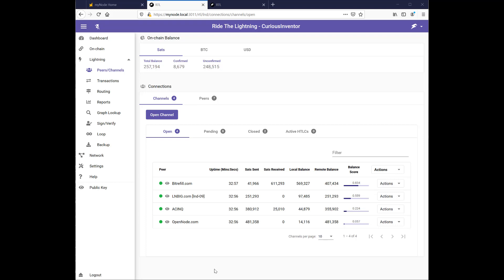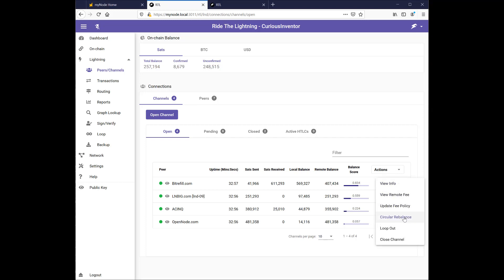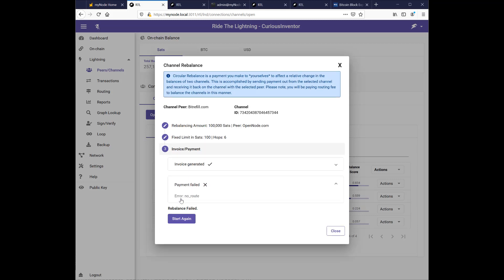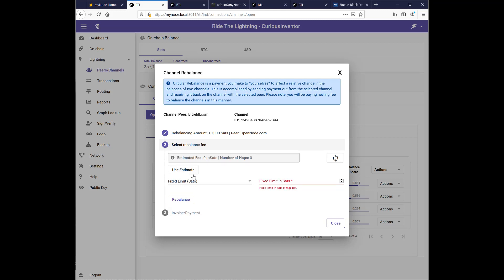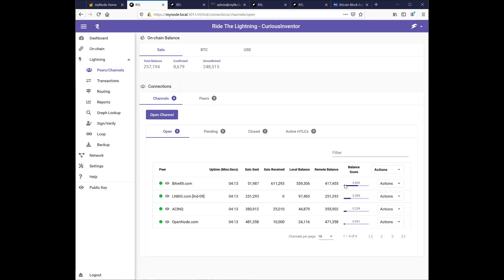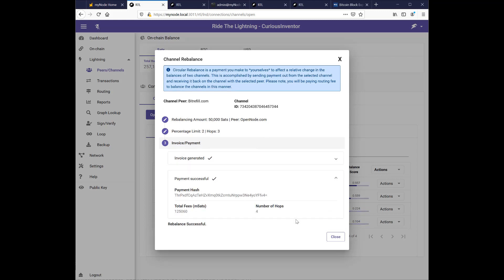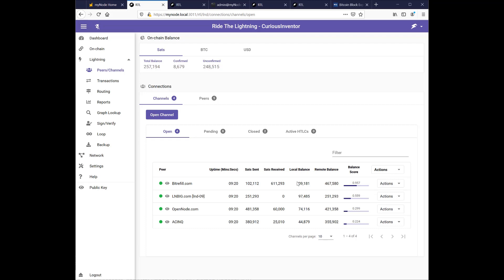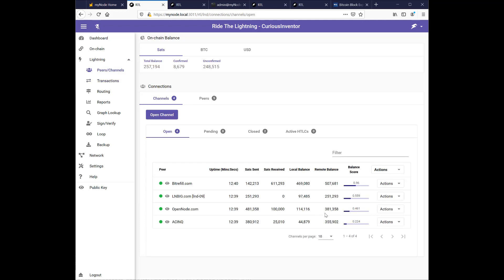How to Rebalance Lightning Channels in RTL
Demonstration of rebalancing lightning channels within RTL (Ride the Lightning).

If you'd like to support the creation of additional content, here's a bitcoin/lightning donation address